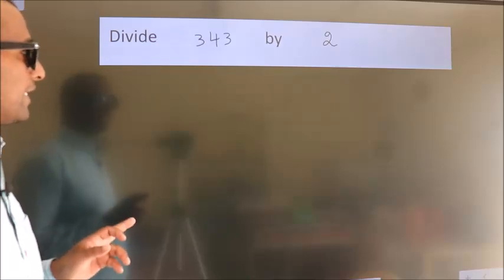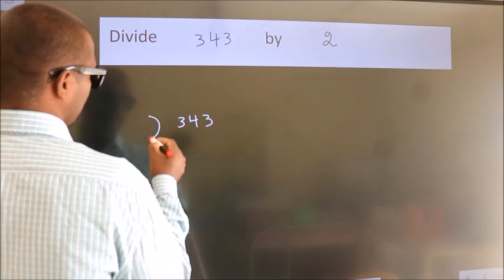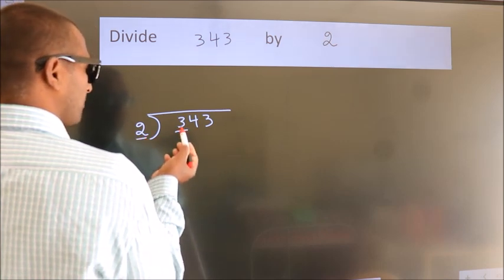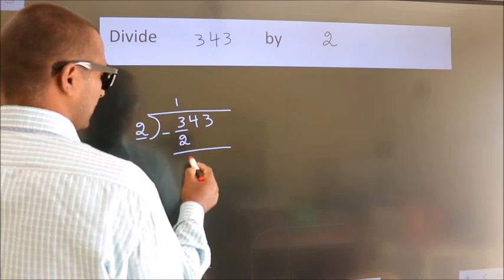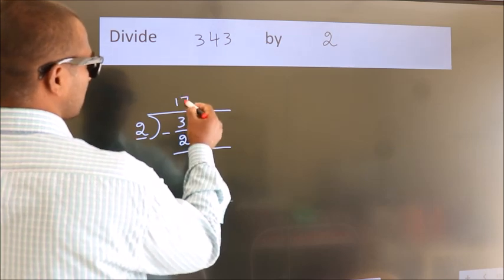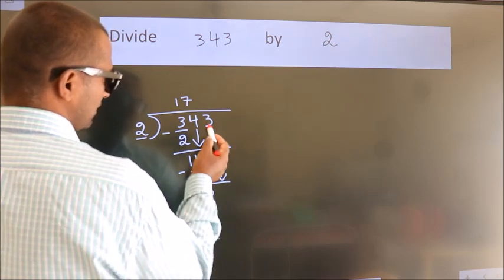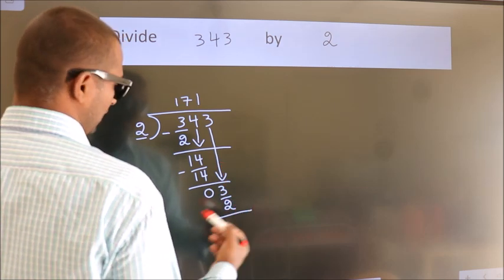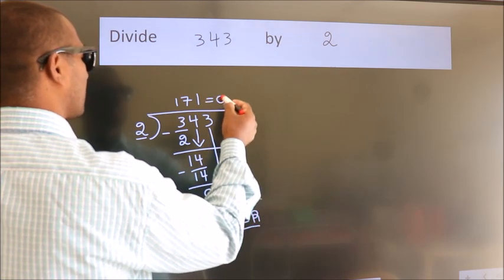Divide 343 by 2